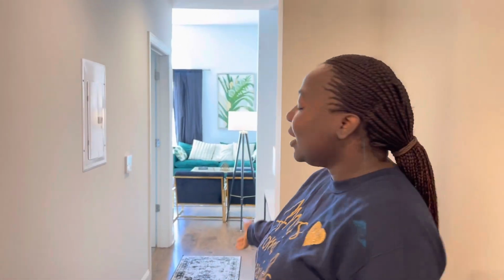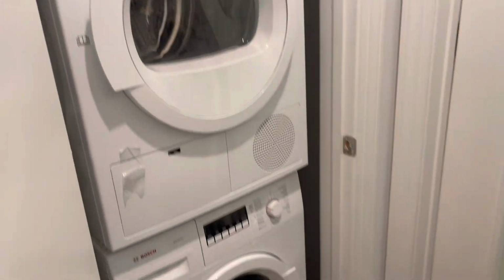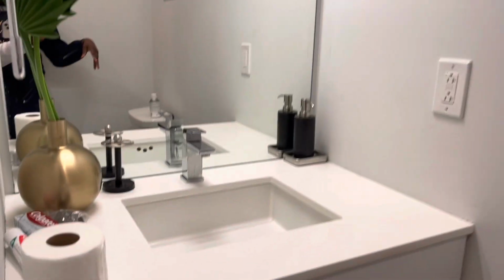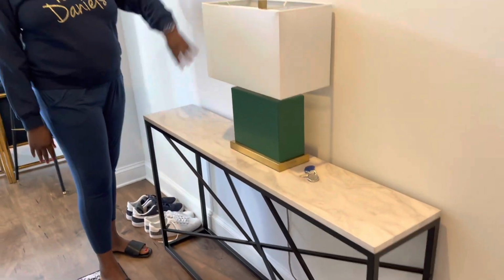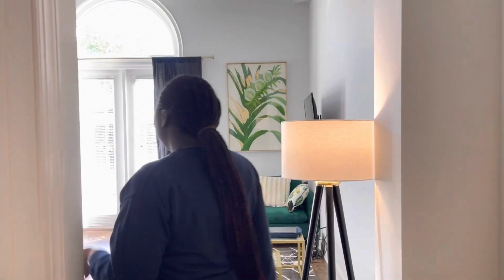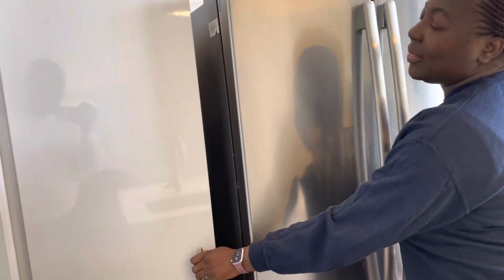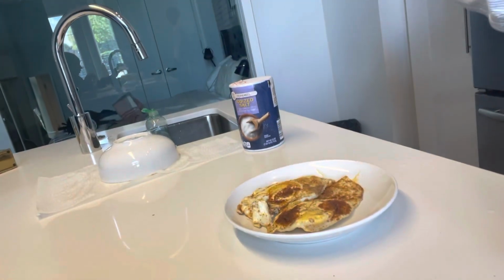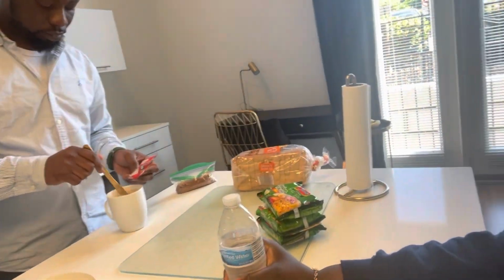OUR ONE BEDROOM APARTMENT IN THE US 🇺🇸 || COOK BREAKFAST WITH US || TRAVEL VLOG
Hiya!

As part of our US travel series, enjoy this video where we show you our one bedroom apartment in the US.